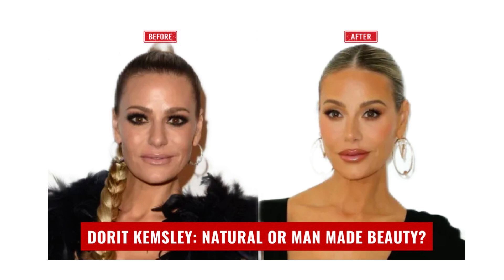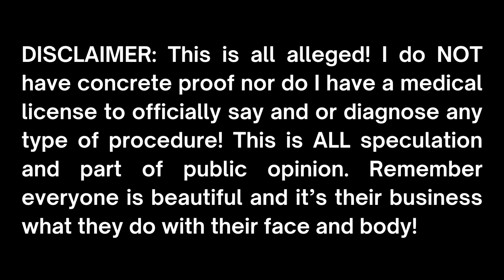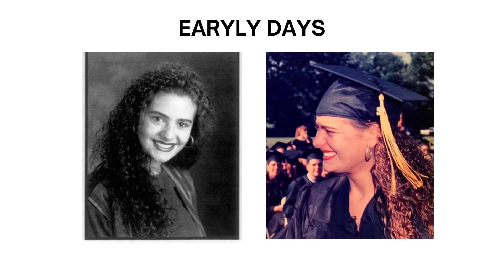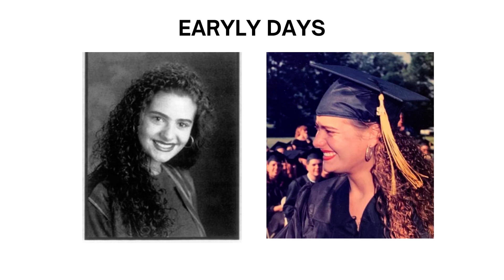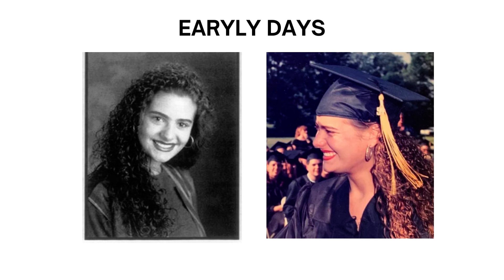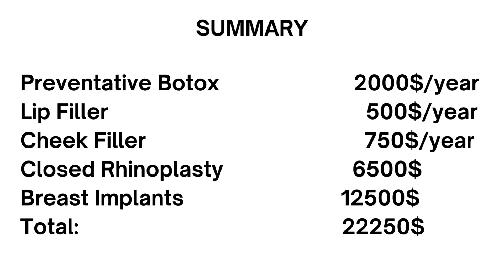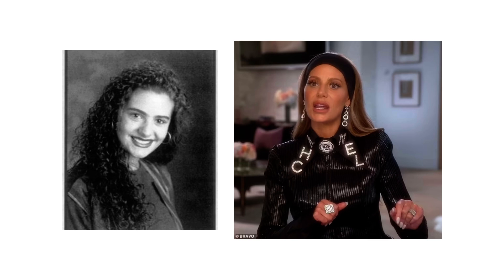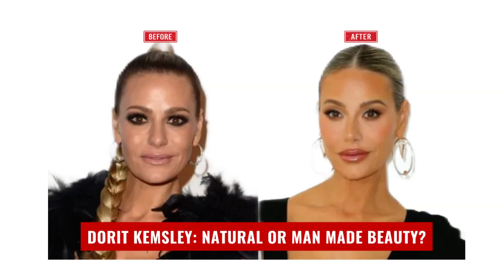Dorit Kemsley: Plastic Surgery Analysis! Natural Or Man Made Beauty?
YouTube Fair Use Disclaimer: Fair use principles under Section 107 of the Copyright Act allow the unlicensed use of copyrighted materials for fair use purposes, such as commentary, criticism, teaching, and news reporting.